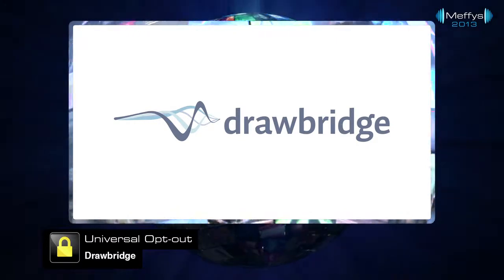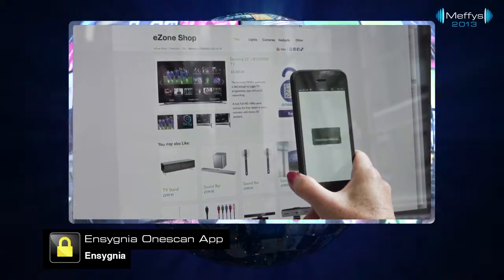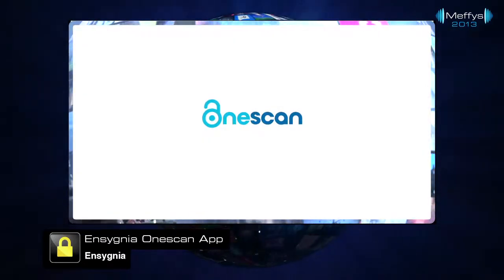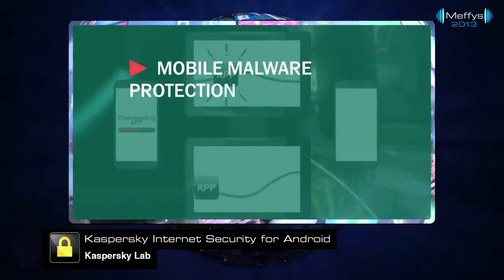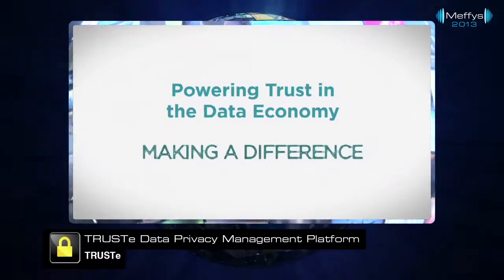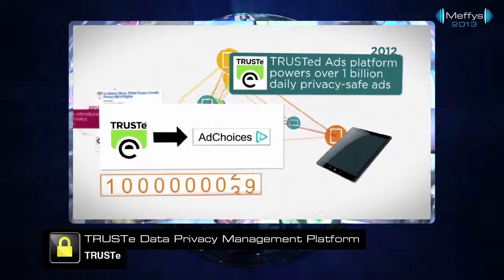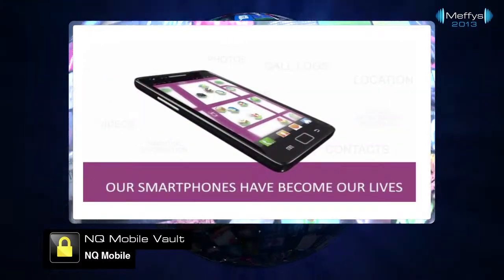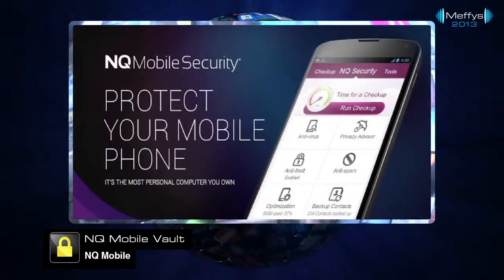Meffys 2013 Nominees - Consumer Trust Award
- Drawbridge for Universal Opt-out

- Ensygnia for Ensygnia Onescan App

- Kaspersky Lab for Kaspersky Internet Security for Android

- NQ Mobile for NQ Mobile Vault

- TRUSTe for TRUSTe Data Privacy Management Platform

This category recognises early adopters who are paving the way for managing privacy and security in line with regulation and  industry developments of best practice. Entries may be a technology or service that is ensuring compliance and transparency to advance consumer trust or an individual app, product, service or campaign that utilises consumer data effectively and responsibly.  Companies had to enter a specific project or campaign (app, mobile website, service, etc) In particular, judges were looking for entries that helped drive the uptake of mobile services due to increased consumer trust and focused on:

- Informed consent
- Transparency (i.e. clear privacy policies)
- Explicit options around data usage
- Responsible data collection & management
- Proven commercial benefit & effectiveness